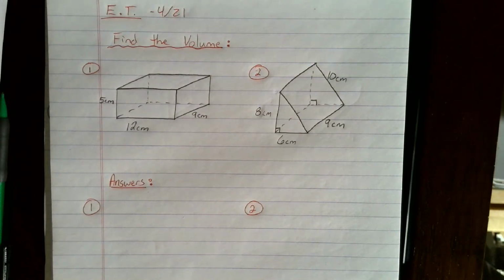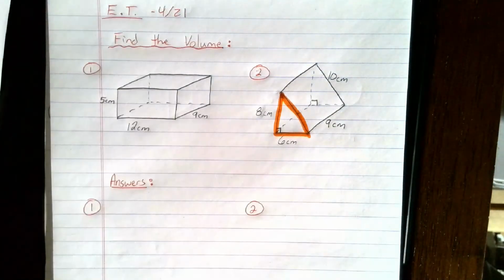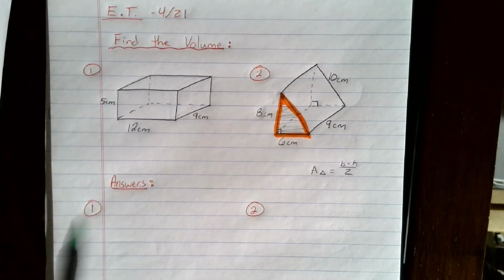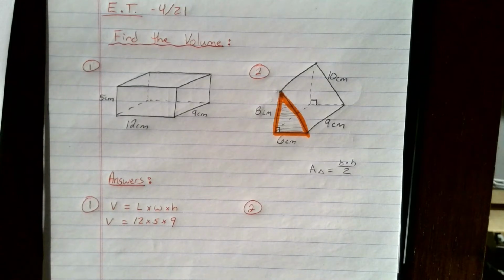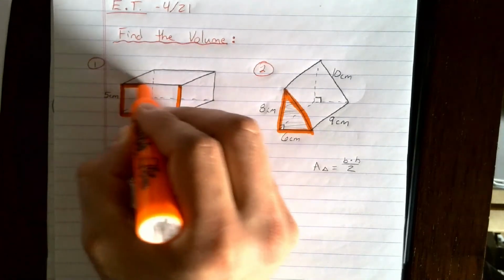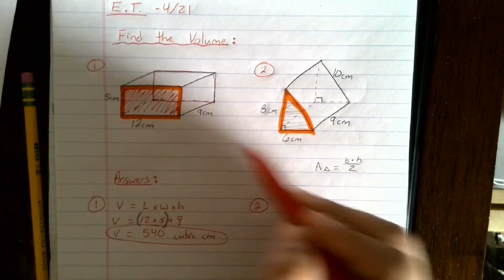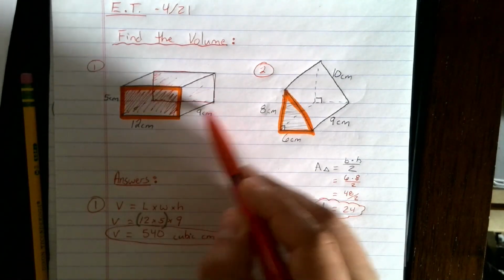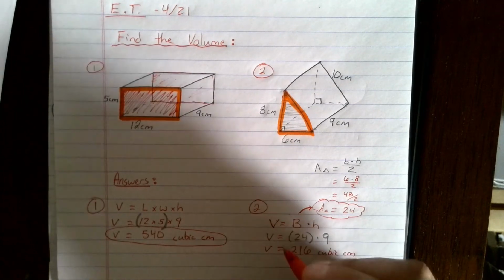math lesson 4-21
E.T. questions and answers.  We go over the answers to page 15 also.
Notice how finding the volume of rectangular prisms and triangular prisms are similar